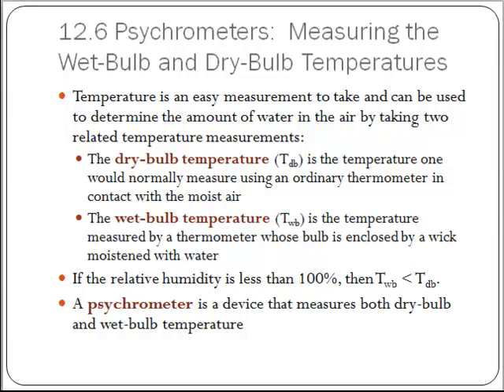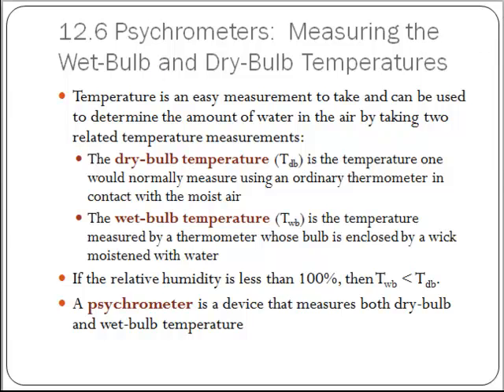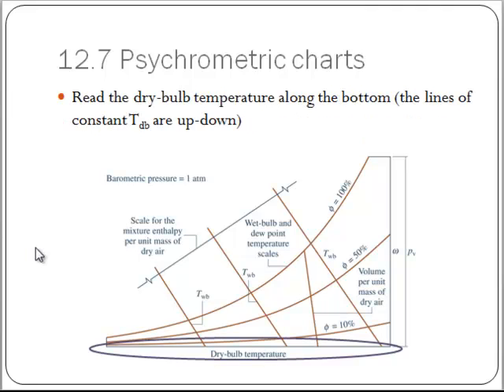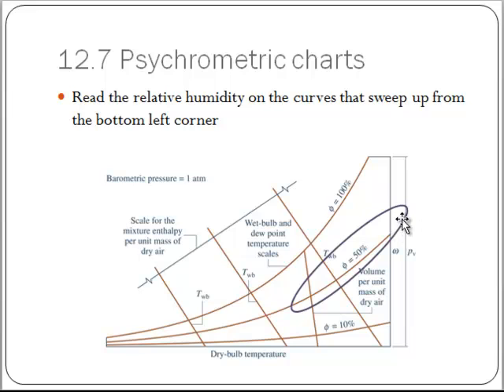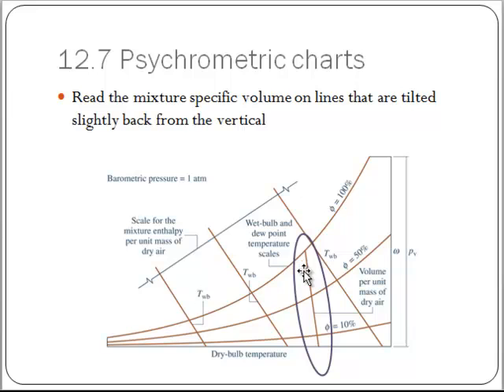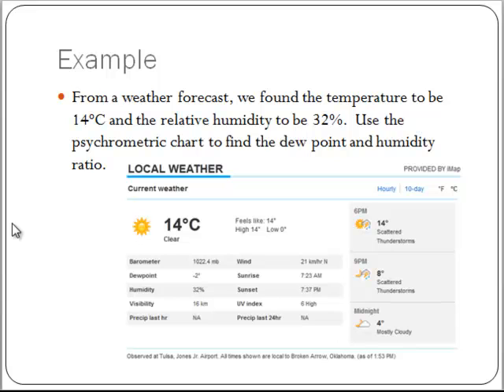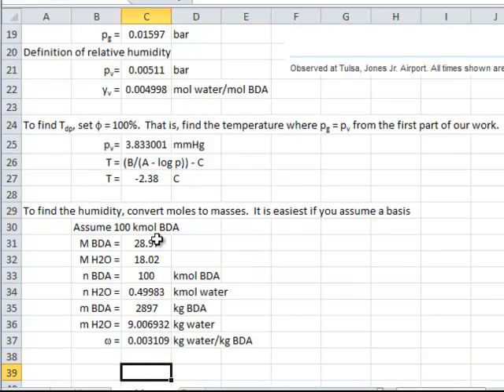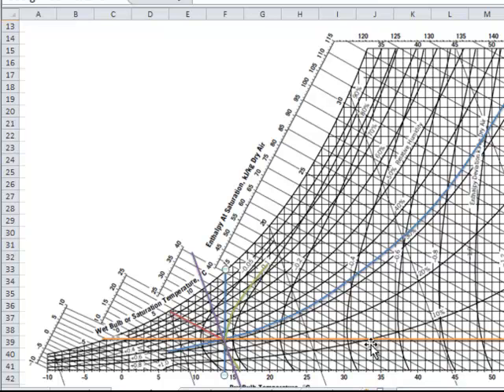Reading the Psychrometric Chart